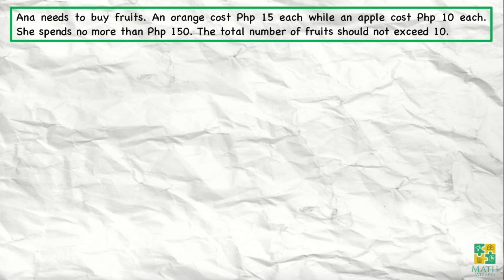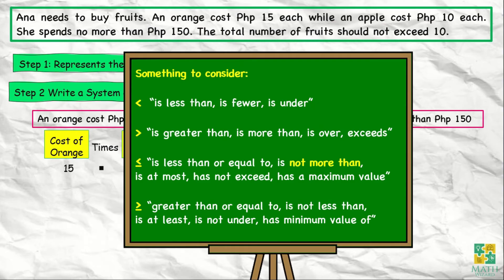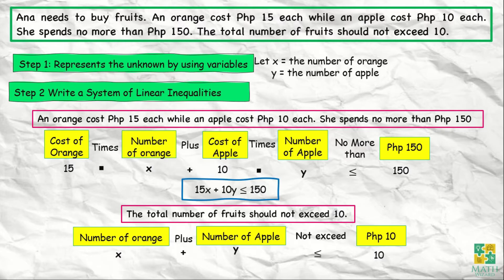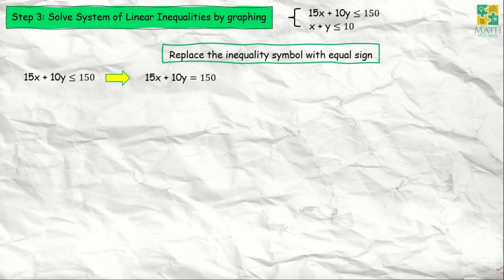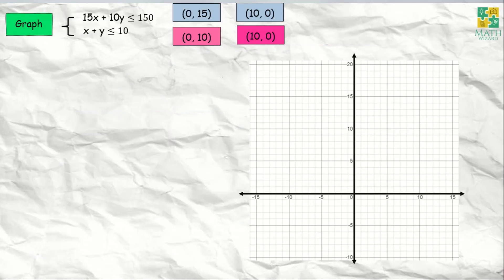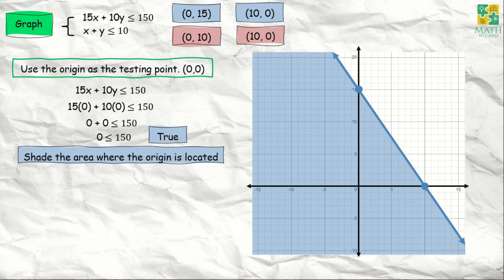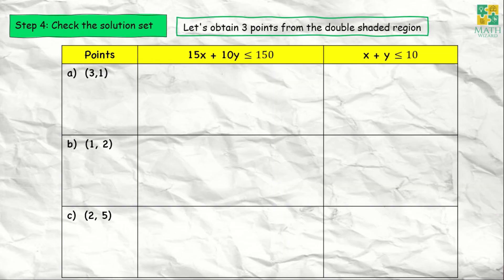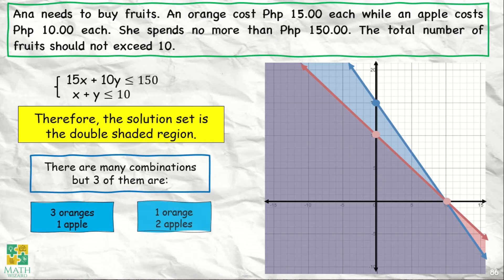How to Solve Word Problems Involving Systems of Linear Inequalities in Two Variables Tagalog English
In this Video you will learn how to Solve Word Problems Involving Systems of Linear Inequalities in Two Variables